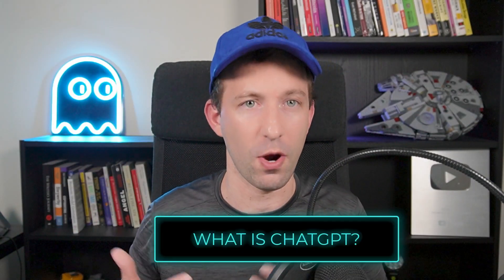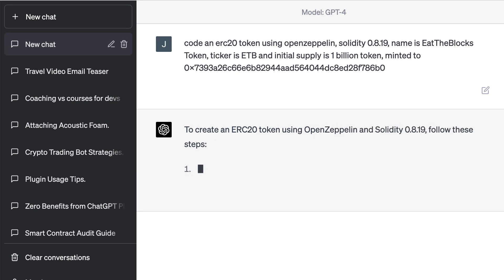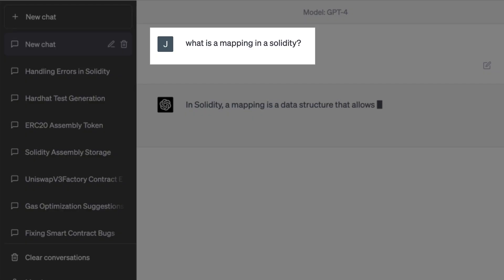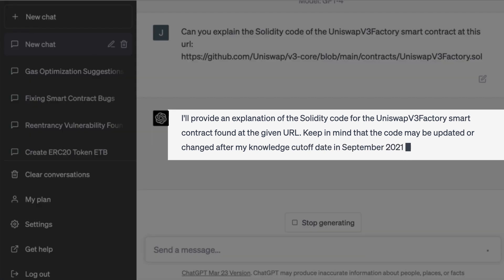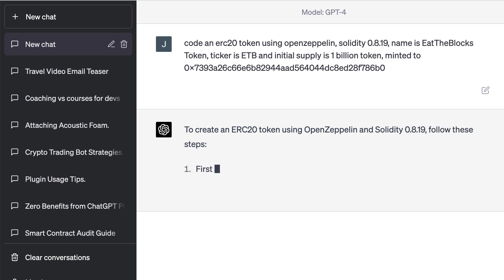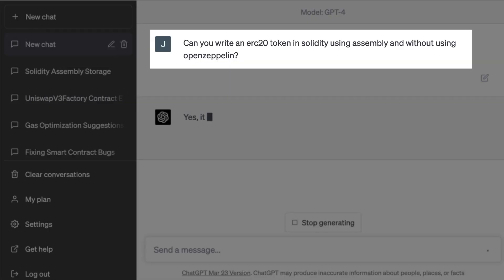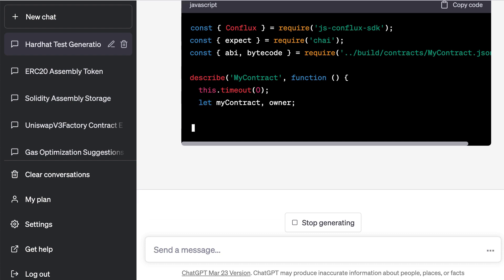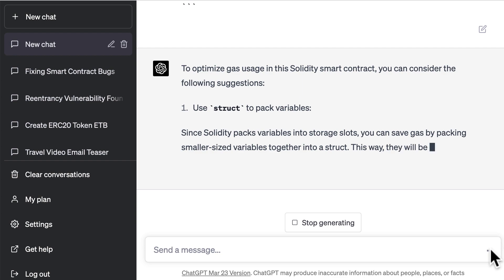8 ChatGPT Hacks to 10x Your Web3 Productivity!